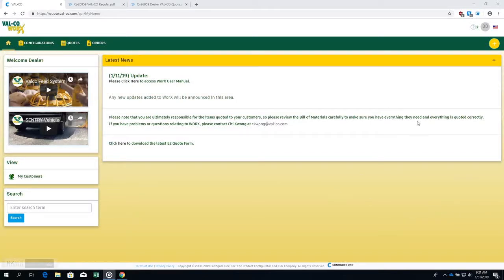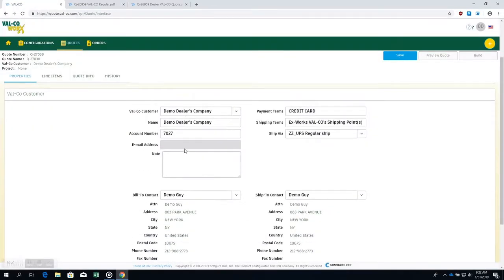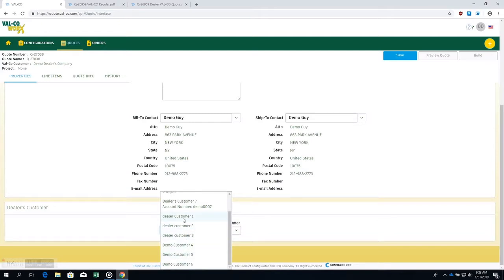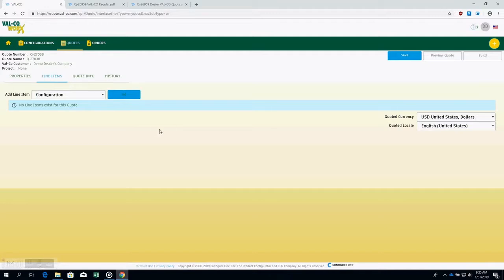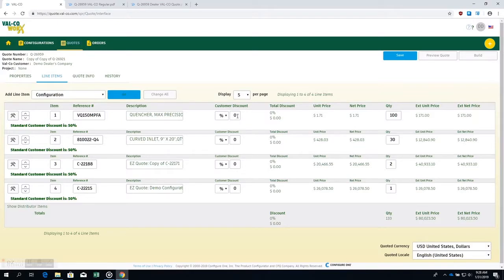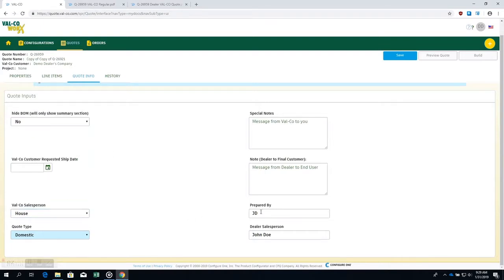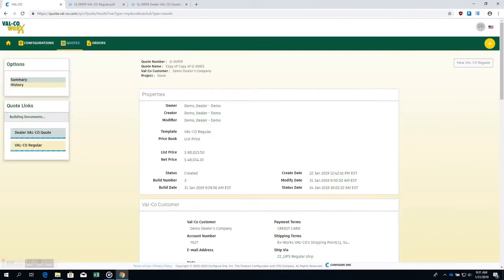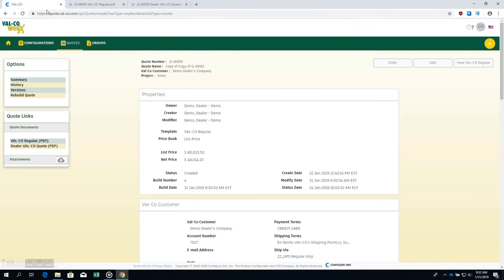Creating a Quote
The videos demonstrates how to create a new quote in WorX.